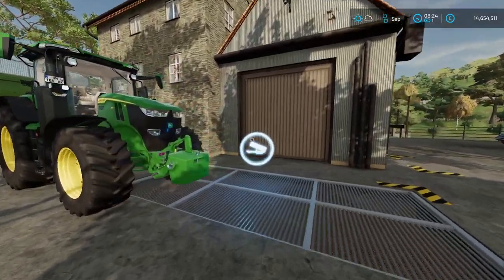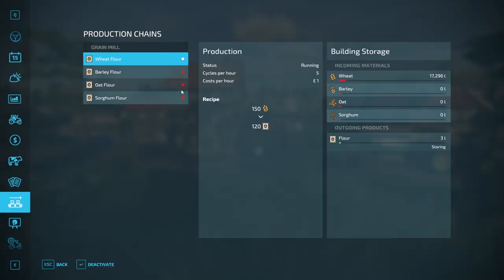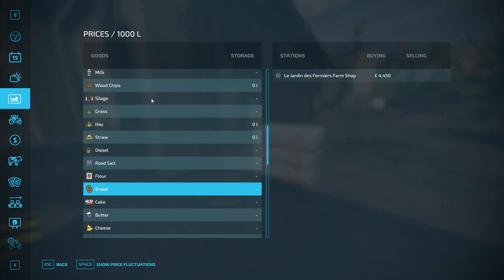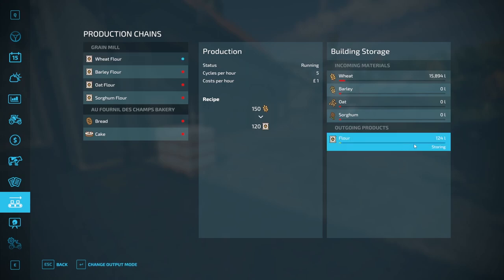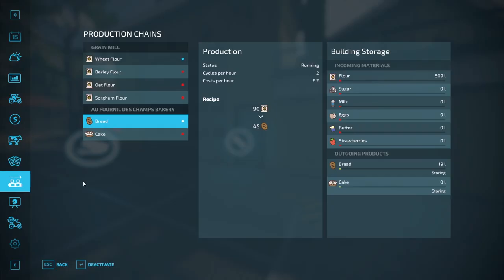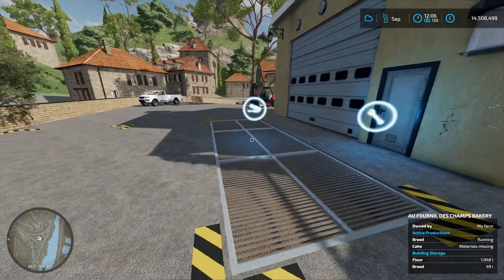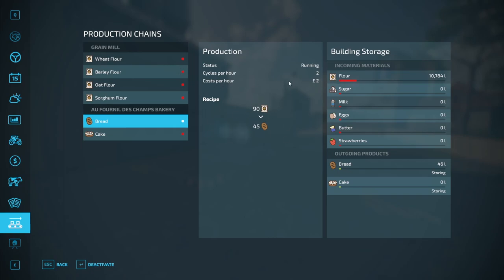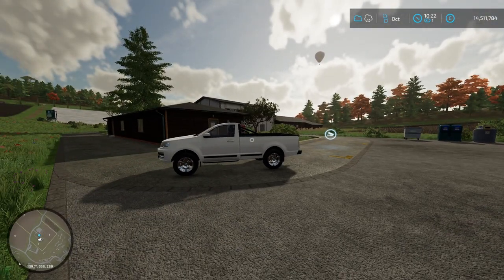HOW TO MAKE FLOUR AND BREAD | Farming Simulator 22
Hi everyone! I hope you enjoyed the step-by-step guide on how to make flour and bread.